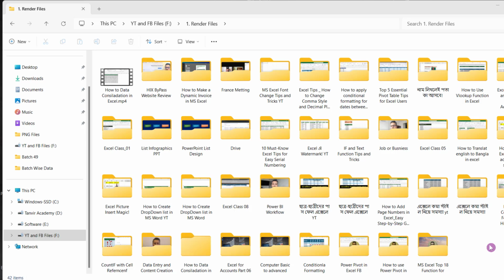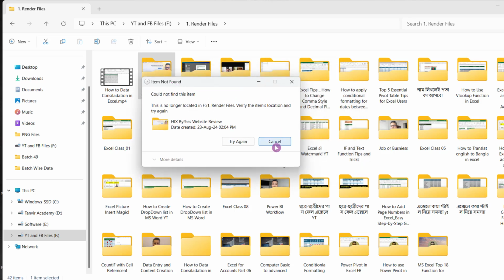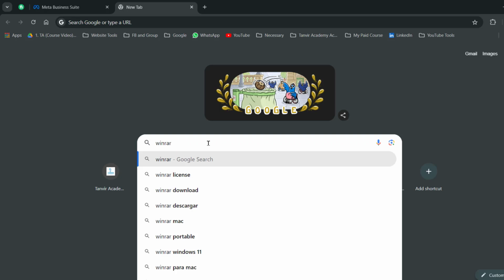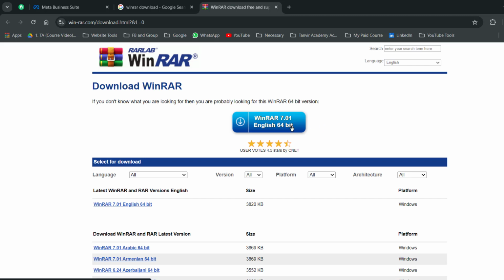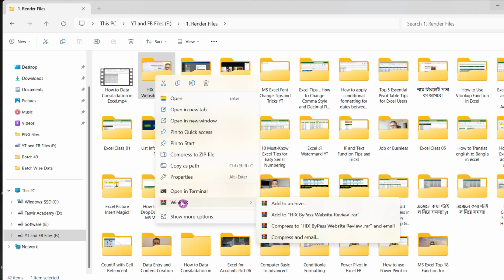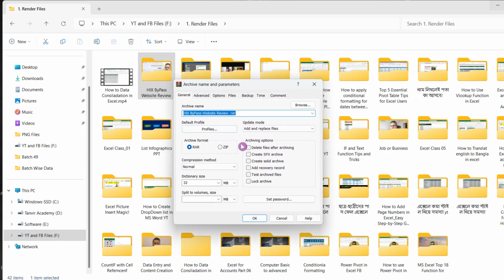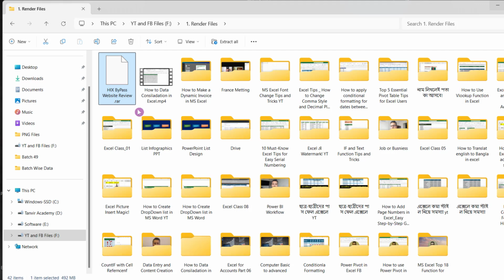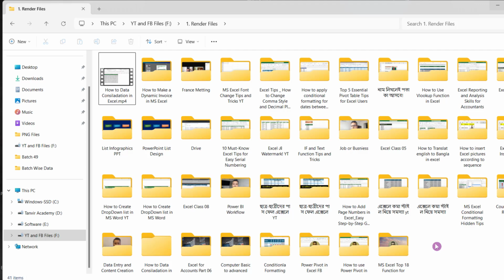How to delete files or folders which cannot be deleted?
- 100% Satisfaction Guarantee
- Quick Turnaround Time
- Affordable Rates

Best,
Tanvir Rahaman